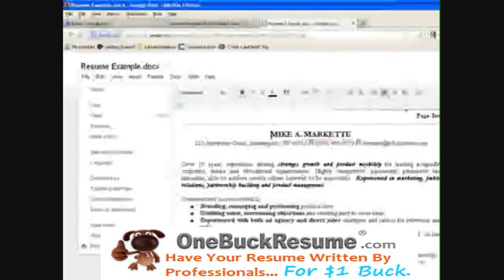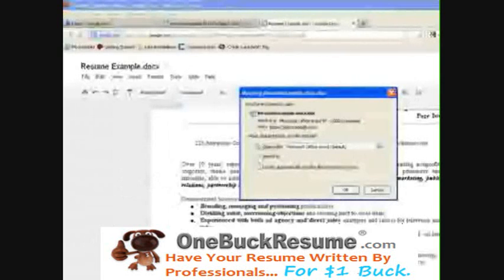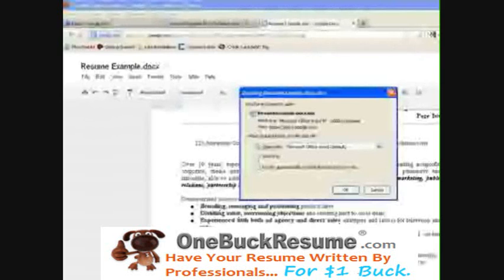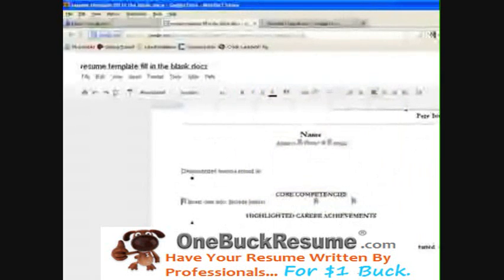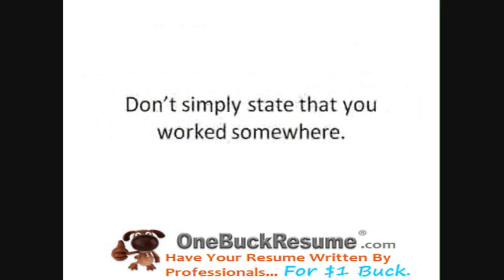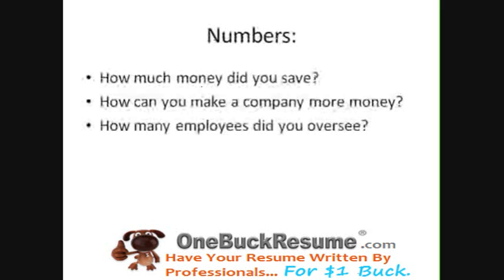Writing a Resume After You've Just Been Fired